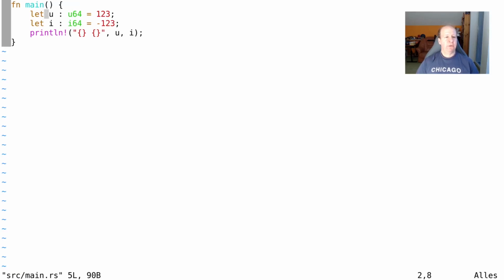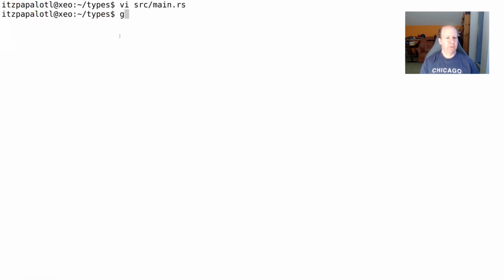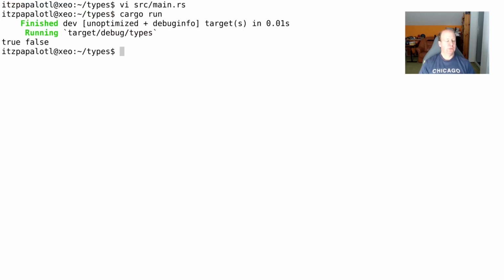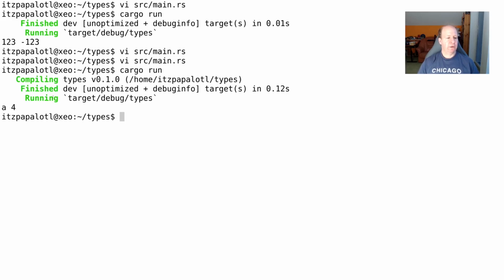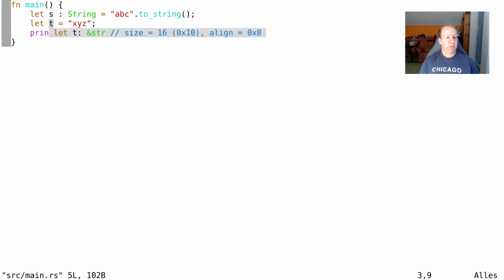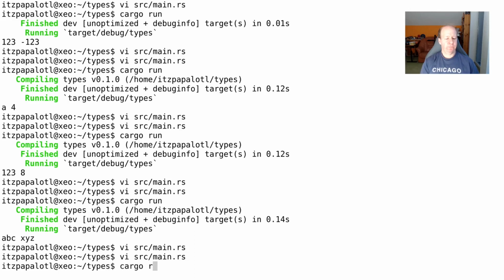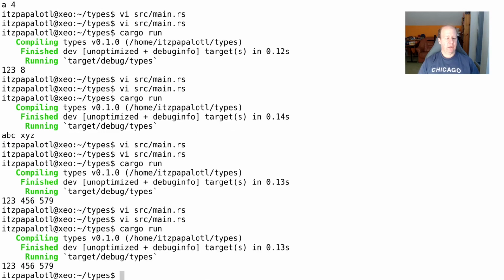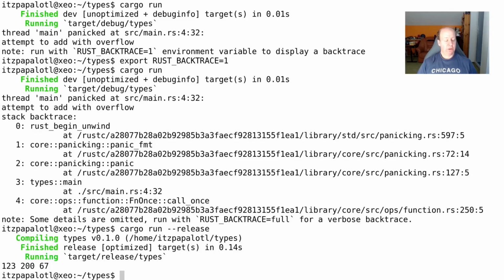3. Basic Data Types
In this video I show you the basic data types in Rust, integers, floats, strings and so on.